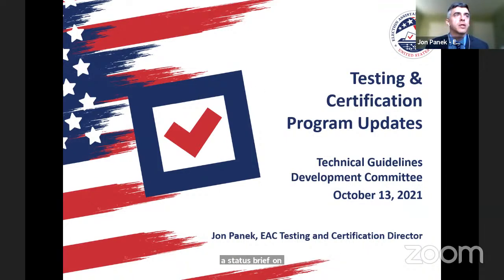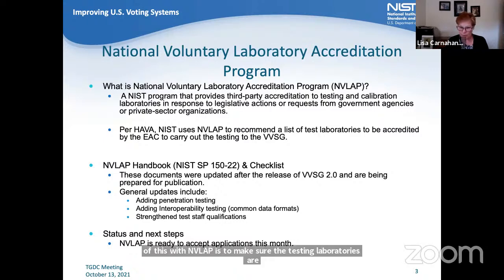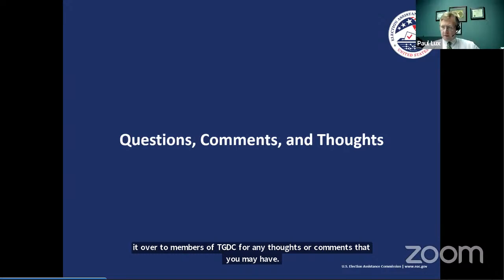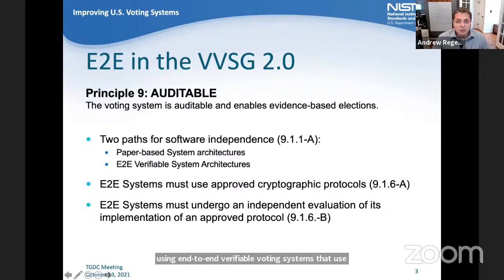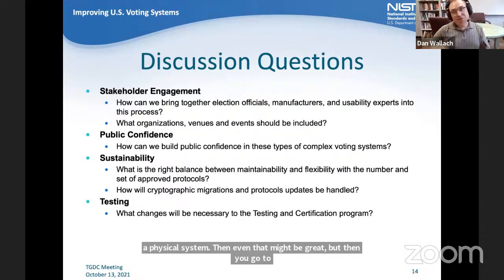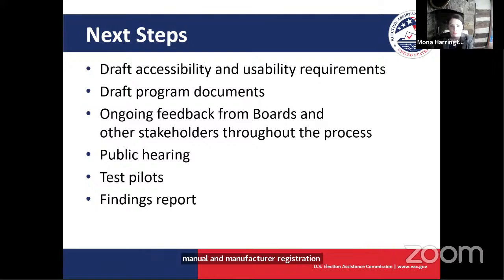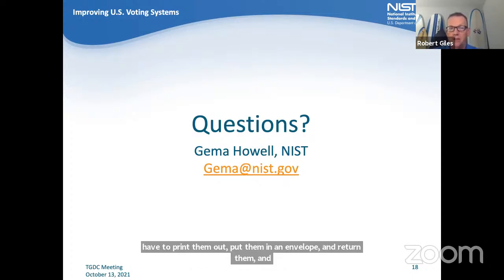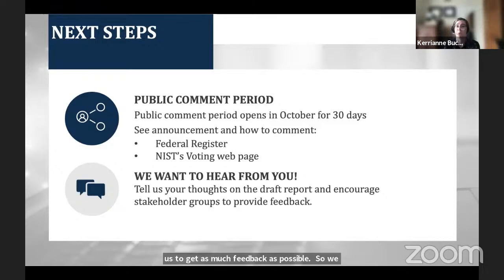U.S. Election Assistance Commission TGDC Meeting